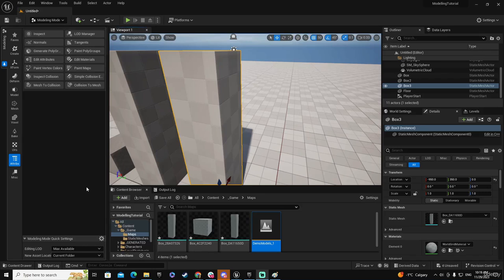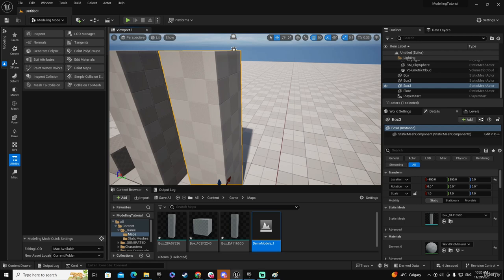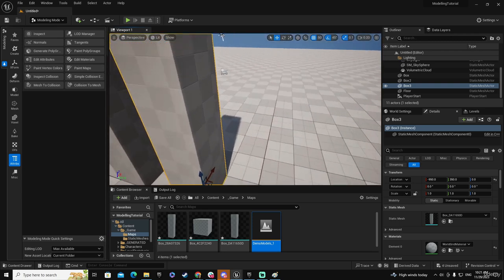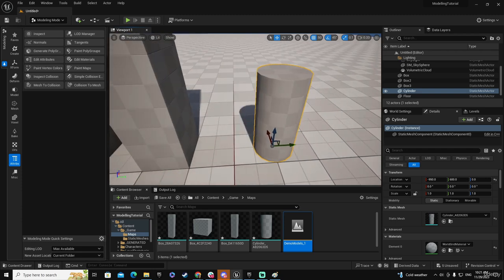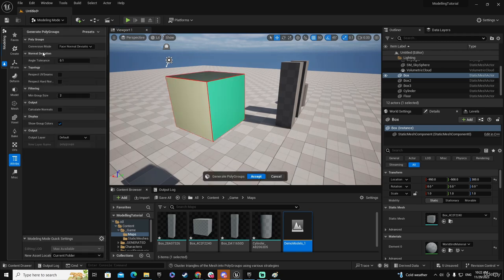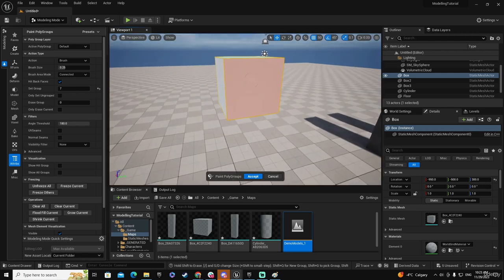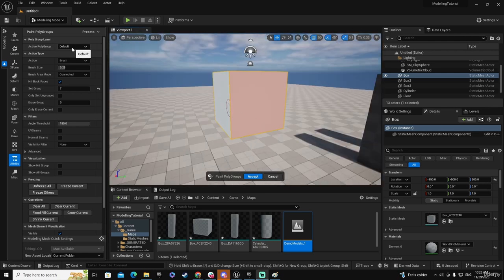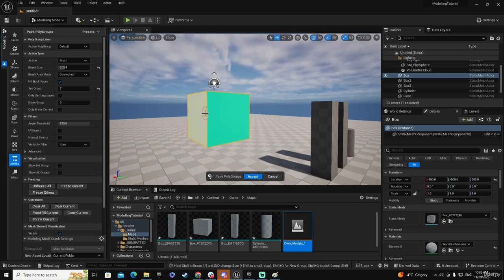4.2 The Polygroups Tool Part 1